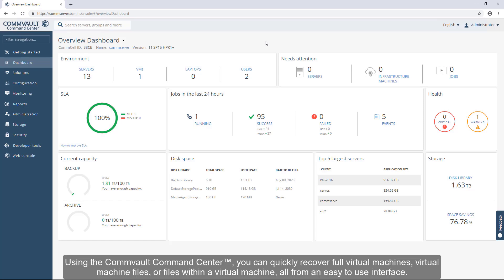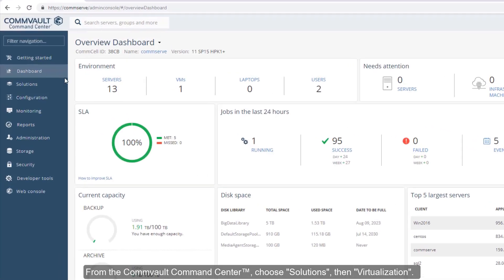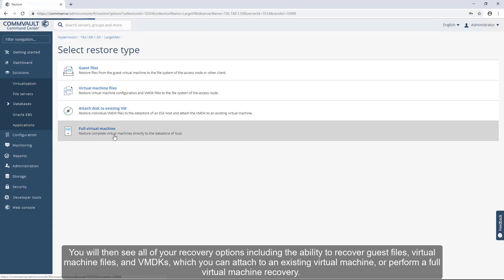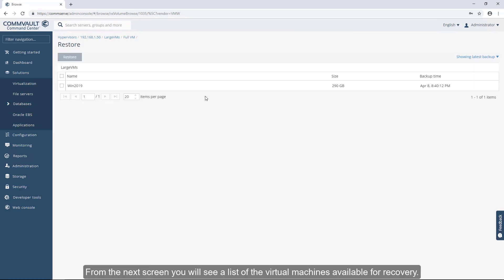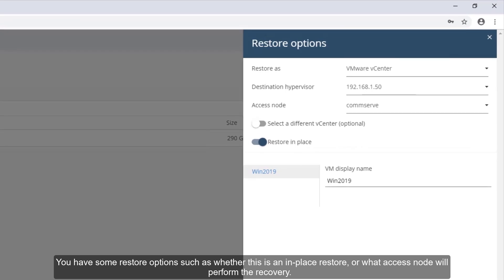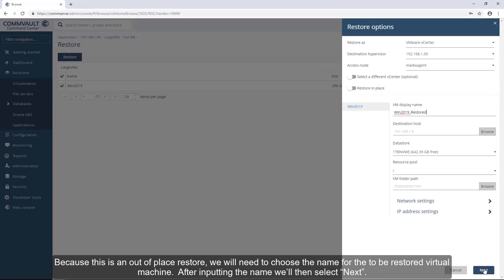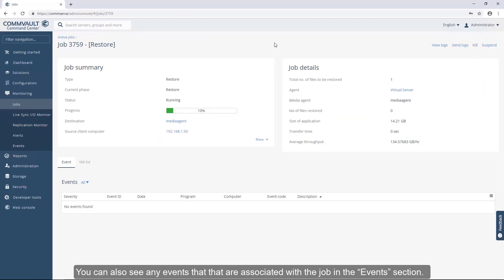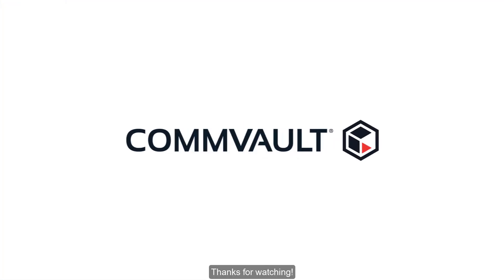Full Virtual Machine Restore Demo Using the Commvault Command Center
In this quick demonstration, you will see how to perform a full virtual machine restore using the Commvault Command Center, in just a few steps.